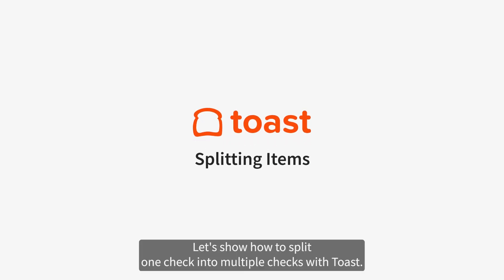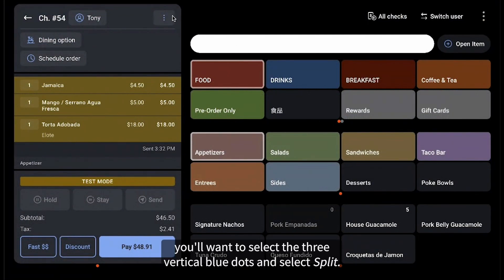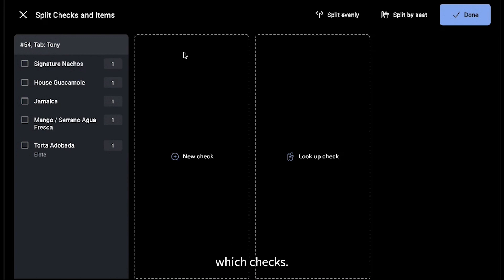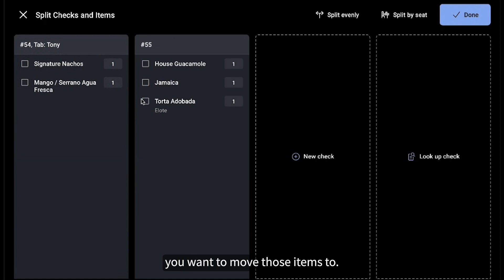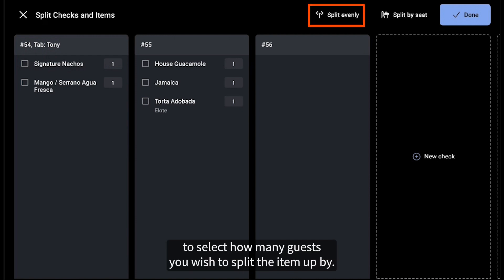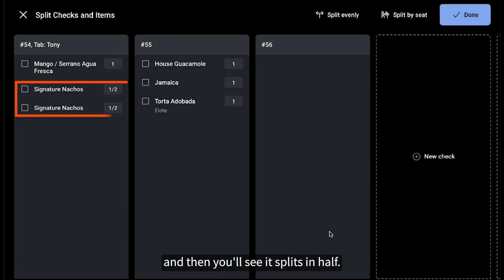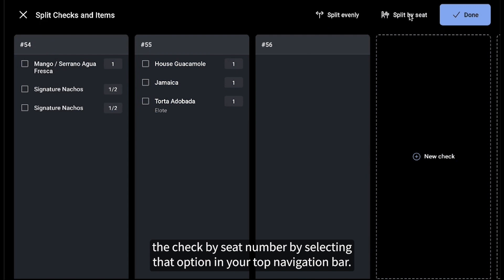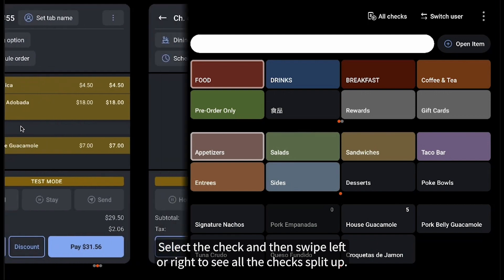Split Items on your Toast POS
Learn how to split multiple items on an order accross multiple checks and how to split specific items between checks. Also learn how to split items by seat number.